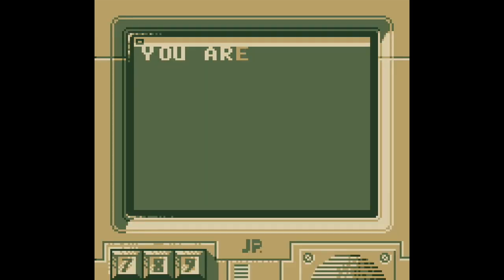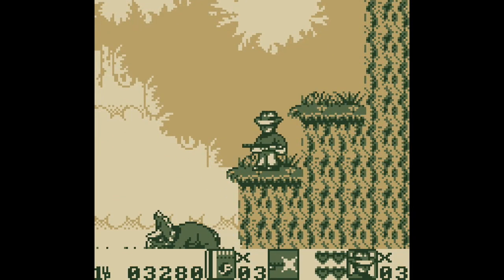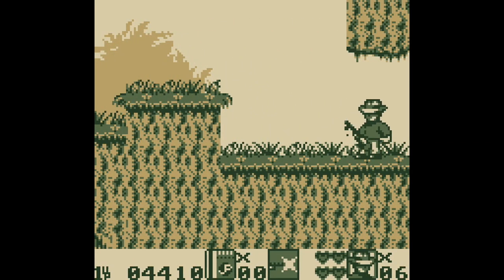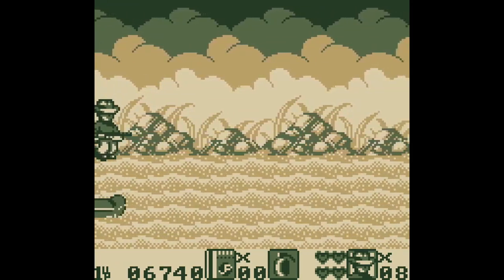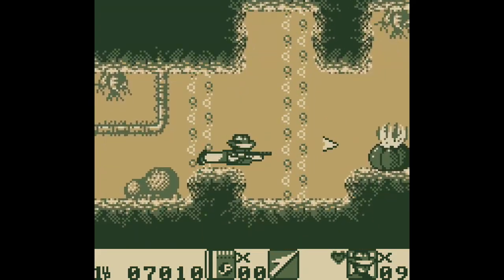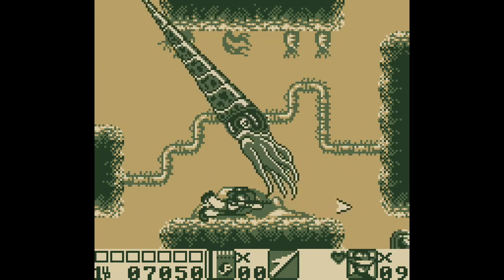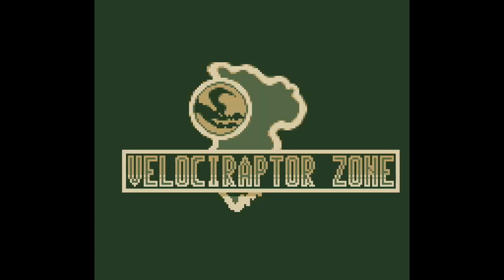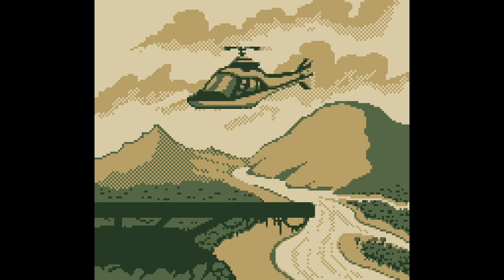Sequel? Re-imagining? What is Jurassic Park 2: The Chaos Continues on Gameboy!?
@thatgameoverguy plays through the Gameboy Classic Jurassic Park 2: The Chaos Continues!